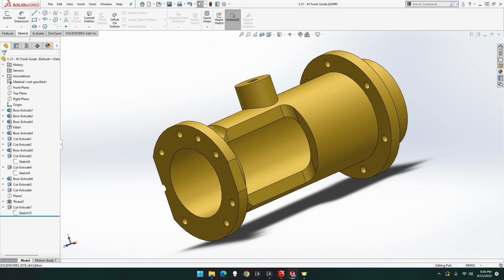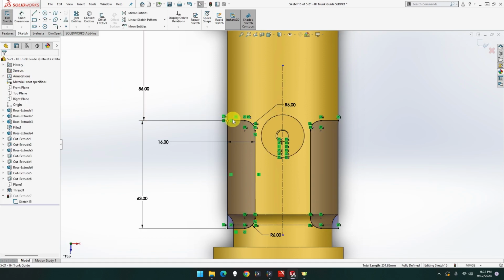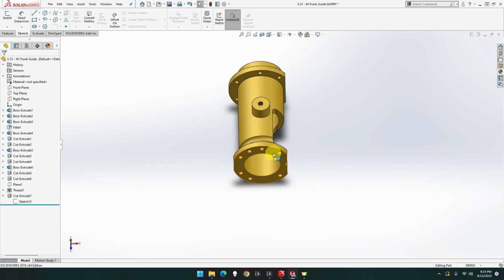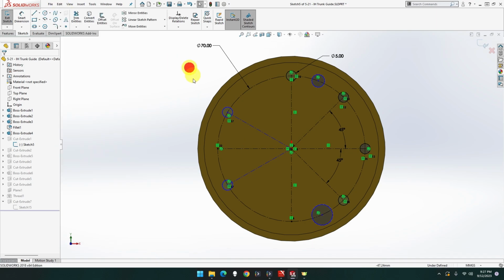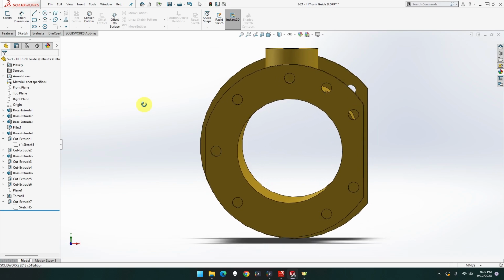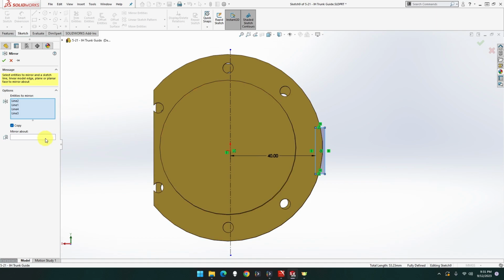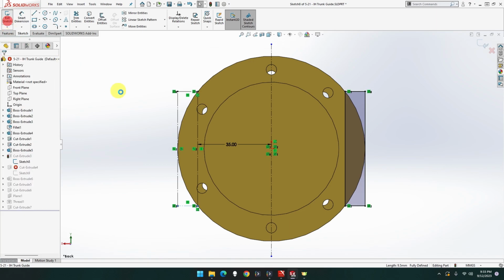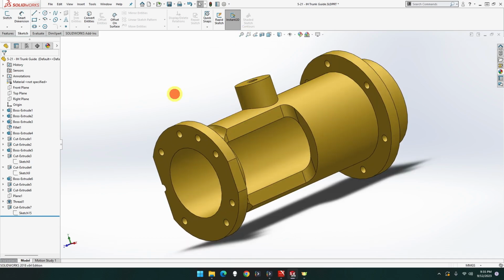E 269 - Part 5-21 - LH Trunk Guide - Clayton Undertype Steam Wagon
Let's Build the Clayton Undertype Steam Wagon, this episode we are building Part 5-21, the LH Trunk Guide.